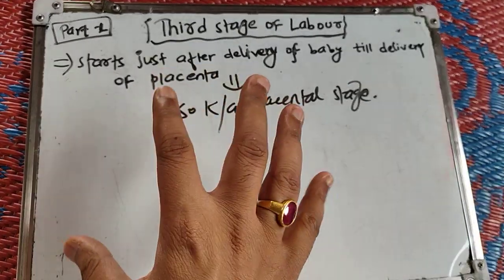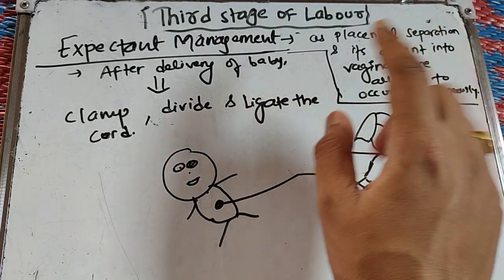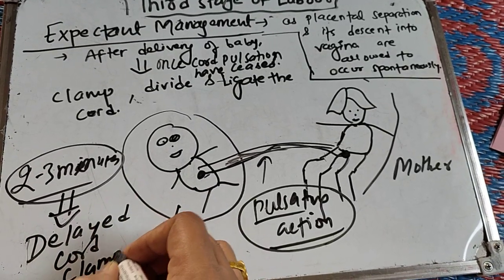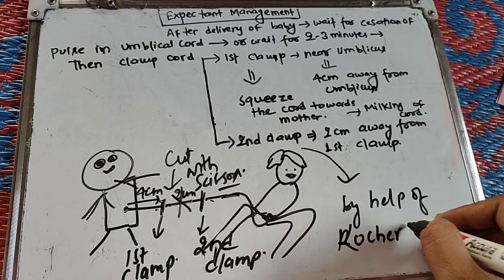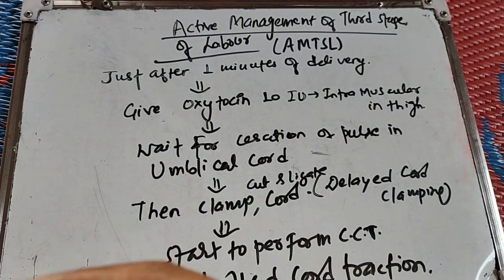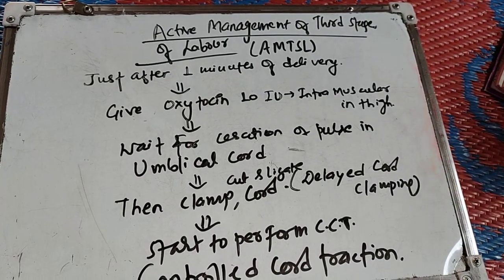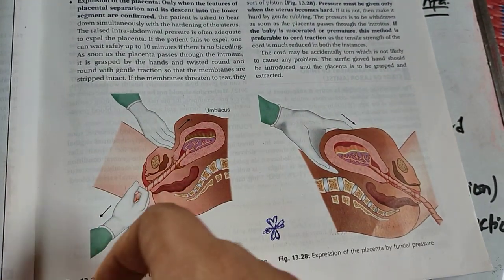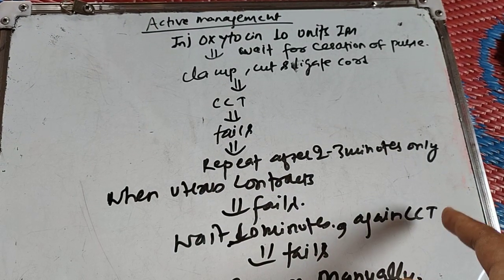Third stage of labour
Active management and expectant management.
Oxytocin
Delayed cord clamping.
Controlled cord traction
Uterine massage